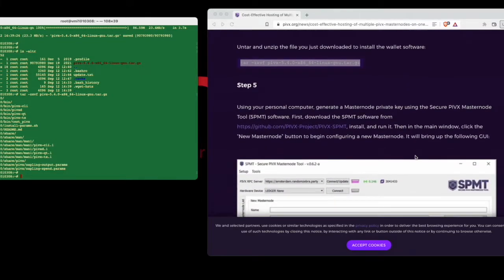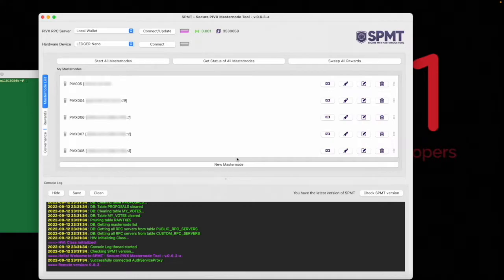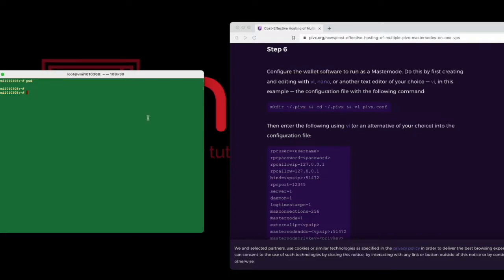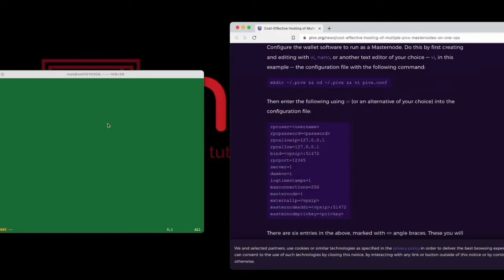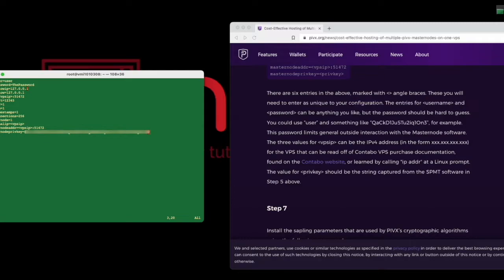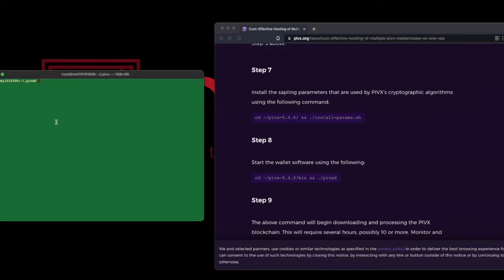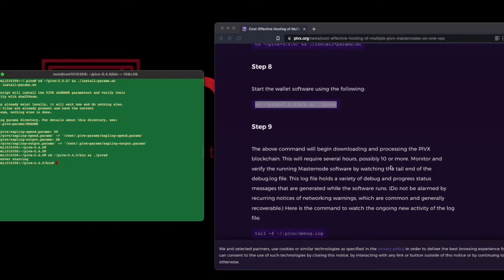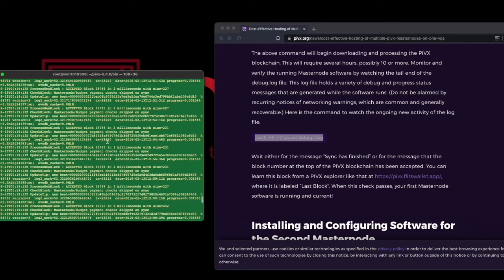PIVX Masternode Setup Tutorial 2 of 4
Part 2 of 4 describing PIVX masternodes and how to set them up cost-effectively on a VPS.

pivx is a mature, privacy focused cryptocurrency that's in use today. Masternode owners receive an attractive yield and can vote on PIVX proposals.

Timestamps:
00:00 Installing the PIVX  masternode software on the VPS (Part 2)
08:14 Starting the Masternode wallet on the VPS and monitoring progress